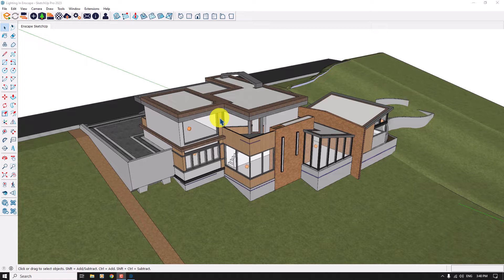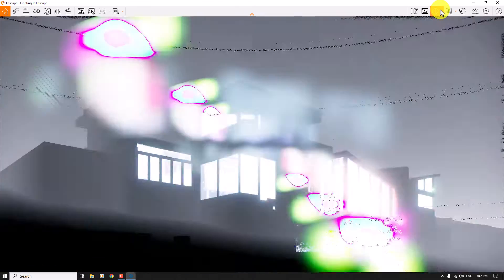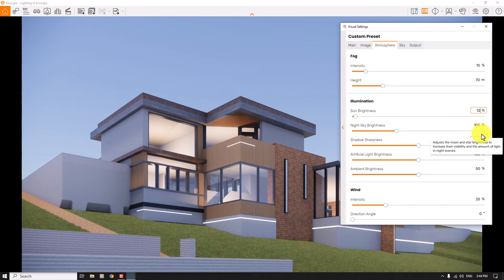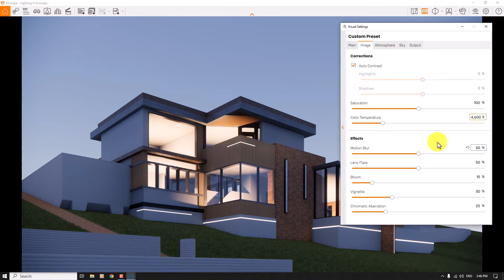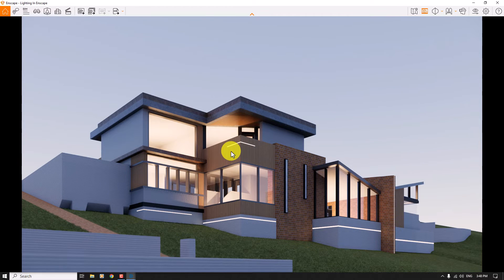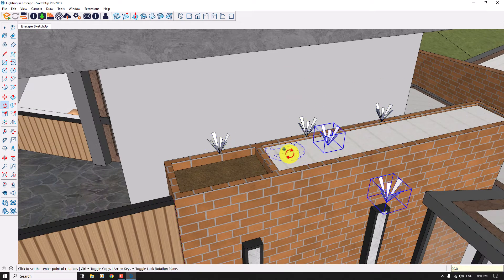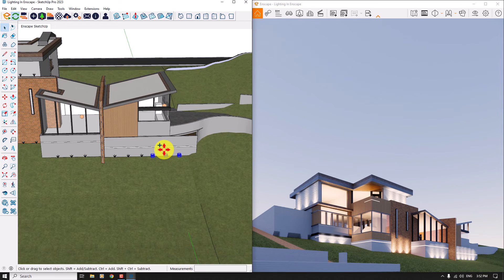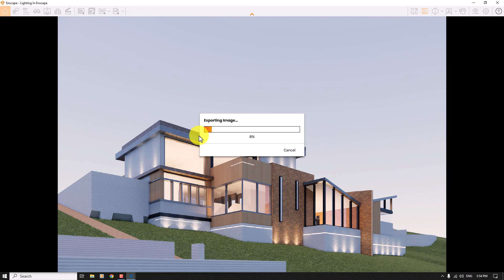Enscape Lighting Tutorial: Upgrade Your Renders With Advanced Illumination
Enscape lights bring a new level of realism and ambiance to architectural visualizations. With Enscape's intuitive lighting tools, designers can effortlessly create captivating atmospheres that evoke emotions and enhance the overall visual experience. From natural sunlight streaming through windows to intricate artificial lighting setups, Enscape offers a wide range of options to illuminate spaces with precision.
Timecodes
0:00 Intro
1:22 Enscape
2:40 Enscape Self Lighting Textures
3:50 Enscape Sun Brightness
4:17 Enscape Shadow Control
5:00 Enscape Sky Setting And Fog
5:32 Enscape Color Control In Renders
6:33 Enscape Rendering Quality
7:17 Enscape Depth Of Field
8:10 Enscape Spot Lights And IES Lights
11:00 Enscape Lights Placement
13:00 Enscape Exporting